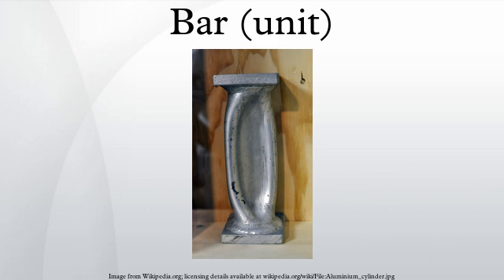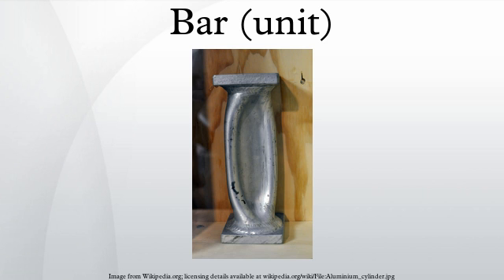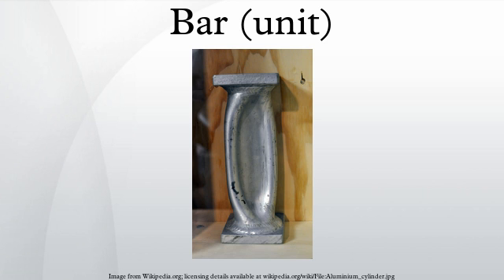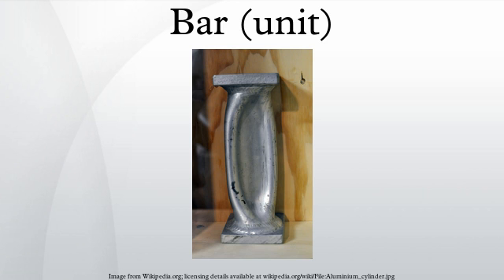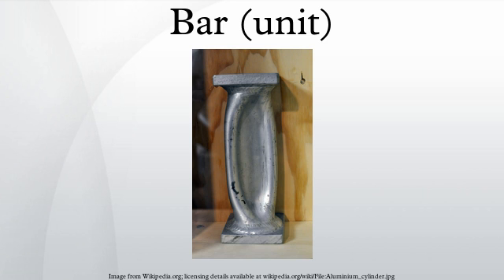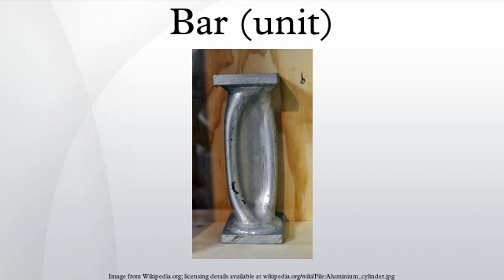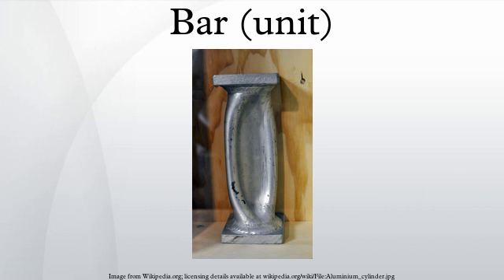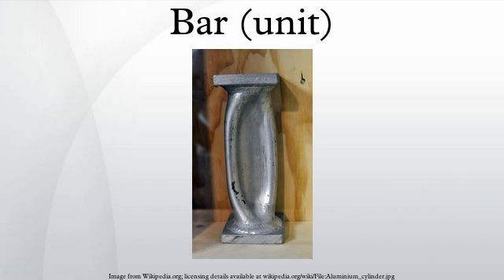Bar (unit)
The bar is a metric (but not SI) unit of pressure, defined by the IUPAC as exactly equal to 100,000 Pa. It is about equal to the atmospheric pressure on Earth at sea level, and since 1982 the IUPAC has recommended that the standard for atmospheric pressure should be harmonized to 100,000 Pa = 1 bar ≈ 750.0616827 Torr. The same definition is used in the compressor and the pneumatic tool industries (ISO 2787).
The bar and the millibar were introduced by the British meteorologist William Napier Shaw in 1909, while he was the director of the Meteorological Office in London.